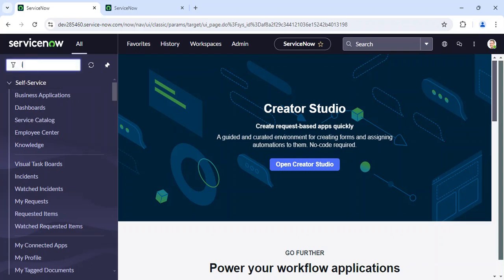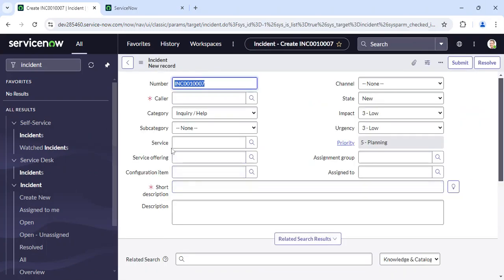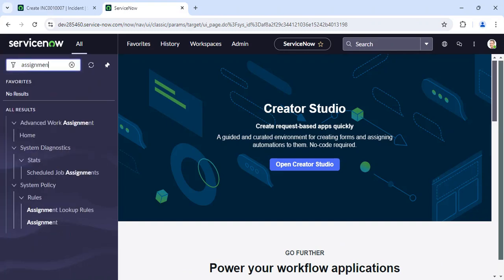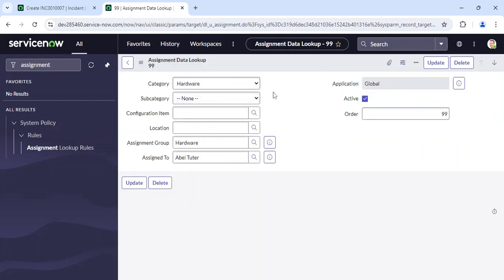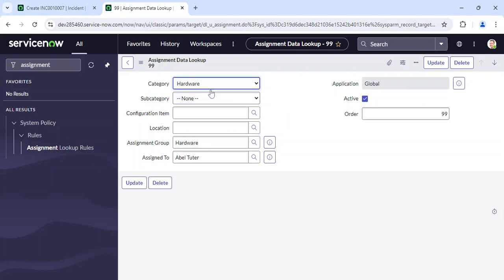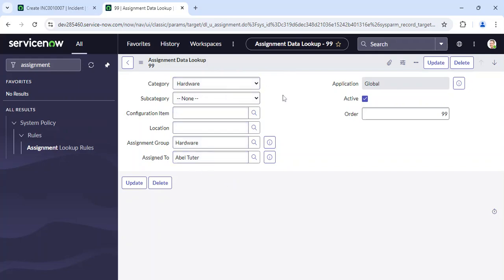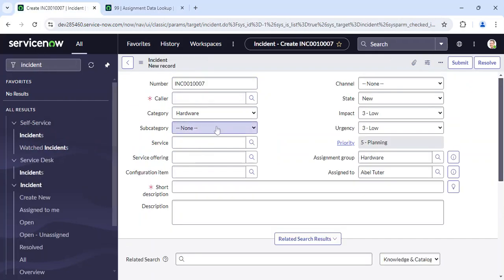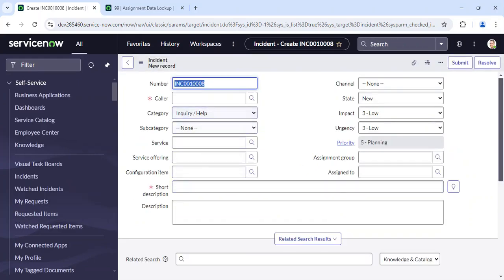Assignment lookup rules in servicenow | Servicenow Basics | Incident | Problem